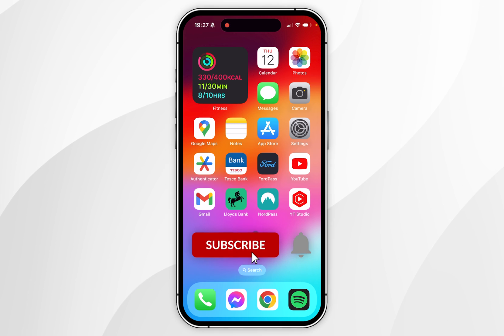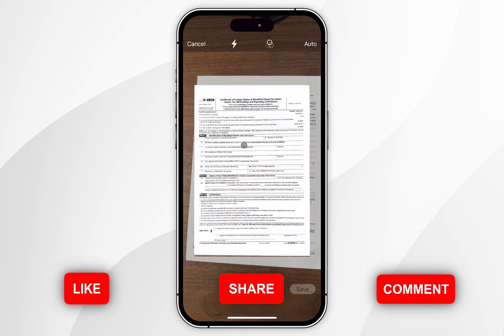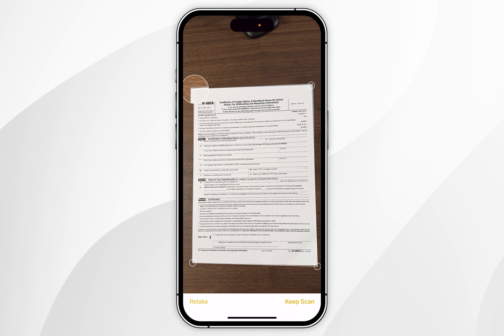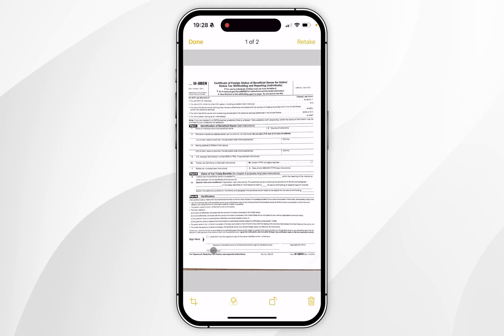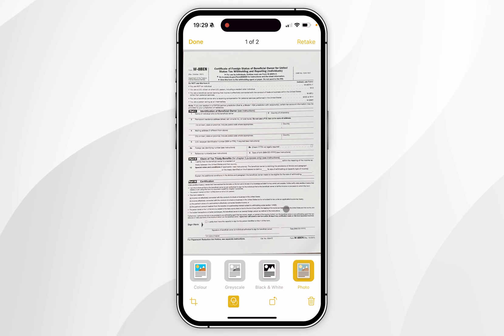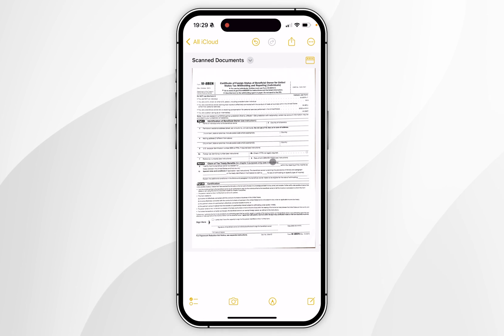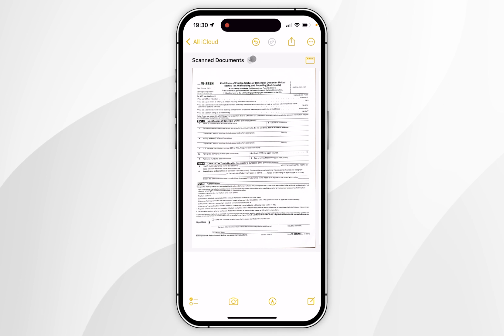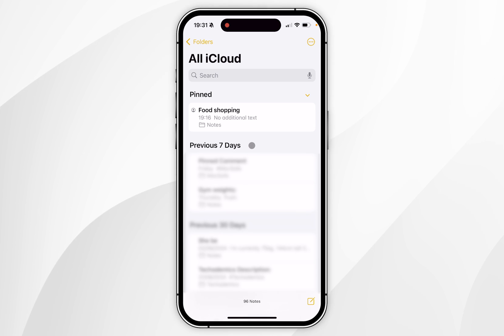How To Scan A Document On iPhone | Easy Guide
Today, you will successfully learn how to scan, edit and share a document on your iPhone. Scanning documents on your iPhone provides a fast, portable way to digitize paperwork, receipts, or forms. It improves organization, reduces physical clutter, and enables easy sharing, editing, and storage of documents directly from your device, anytime, anywhere.

CHAPTERS
00:00 - Introduction
00:05 - Scanning Documents
00:57 - Editing Documents
01:54 - Sharing Documents
02:14 - Saving Documents In Files